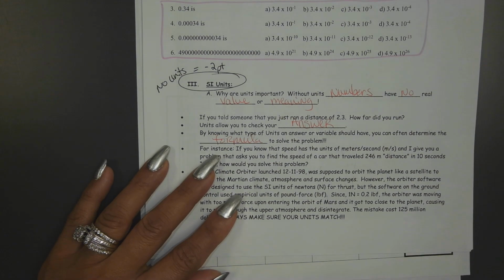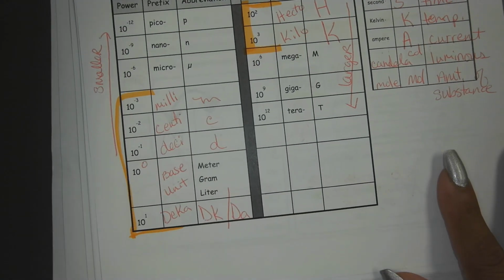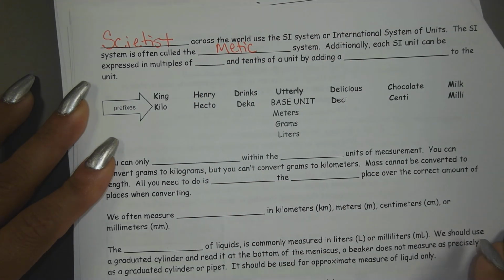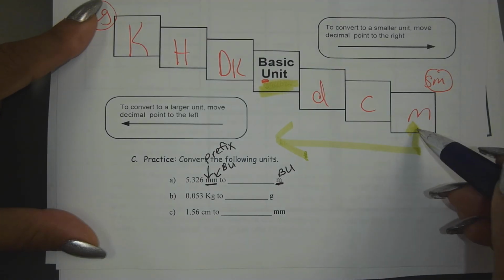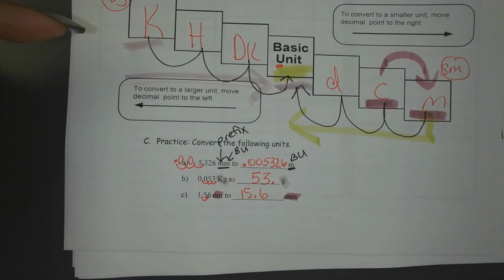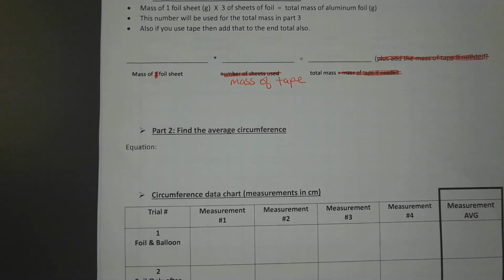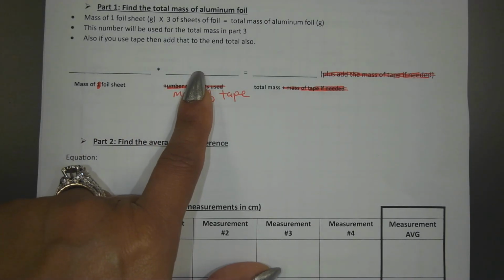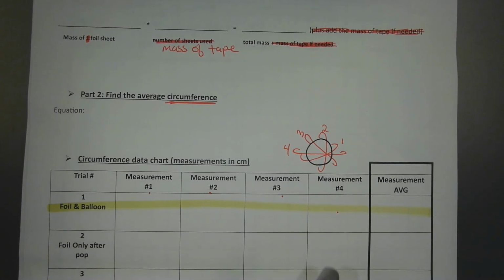Unit 1 Physics Notes & Balloon Lab 8 20 26